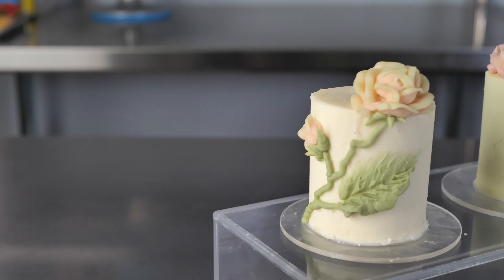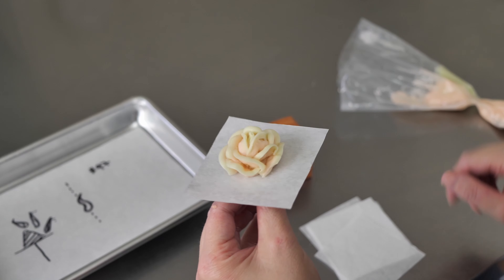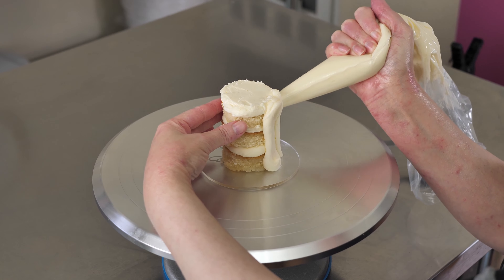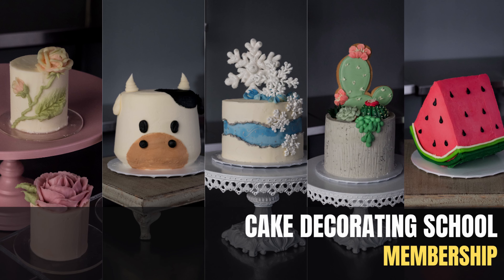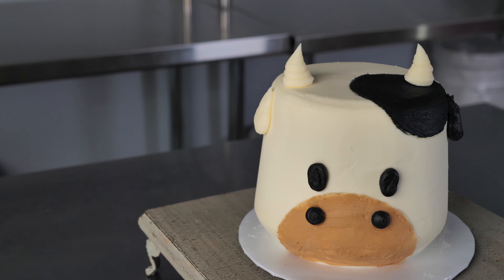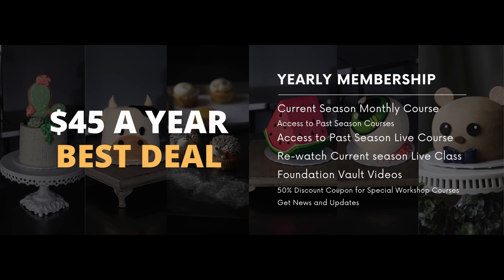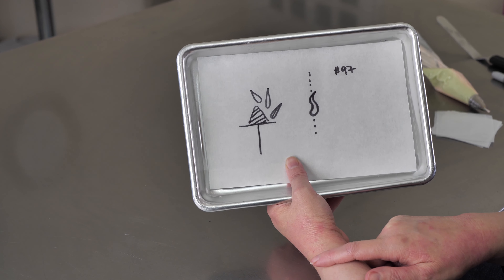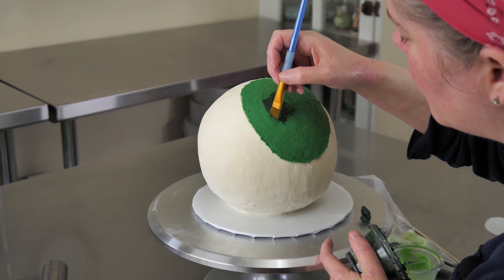How to Make Tiny Cakes Course [ Cake Decorating For Beginners ]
Trio of Tiny Cakes

Since our daily tiny cake videos proved to be so popular we decided to include them in our project line up for this year. This tiny trio of pastel rose designs range from simple to more complex in difficulty. Make all three for a pleasant varied display or just make one of the easier ones if that is what your skills allow for at the moment. They make the perfect finish to a small dinner party or to go with an afternoon tea.